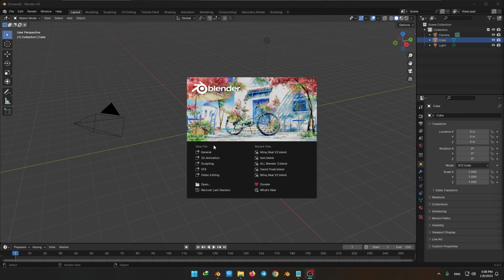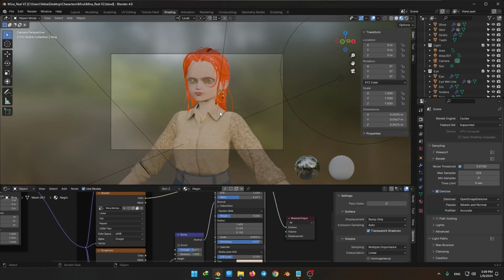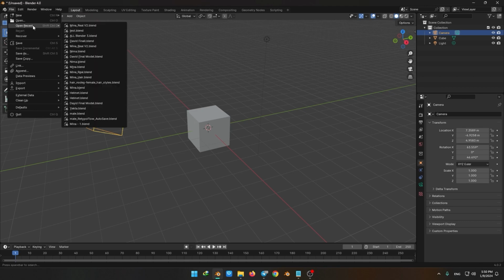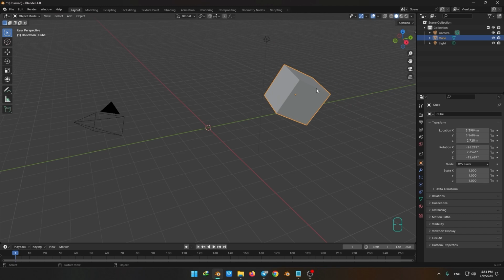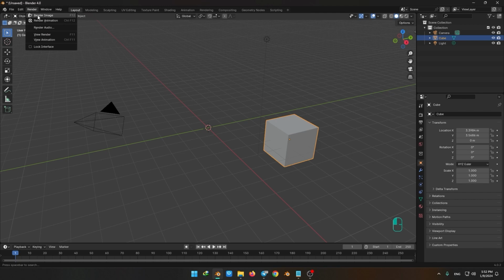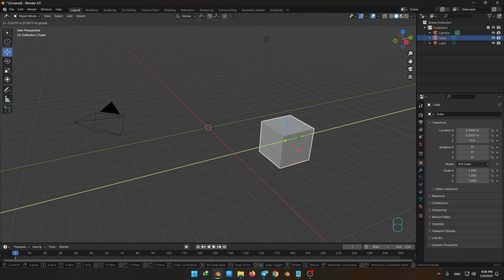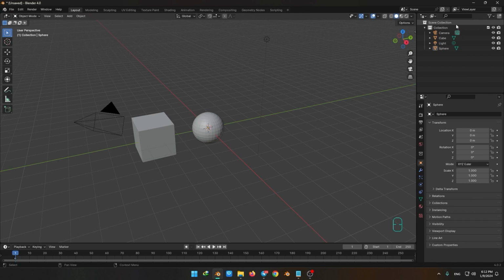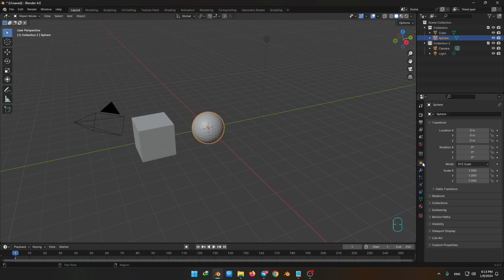1 - Introduction to Blender User Interface: Menu, Toolbar, Outliner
Welcome to our Blender Modeling Master class! In this video, we'll cover the essentials to get you started with Blender,

Chapters:
00:00 - Introduction
00:18 - Splash Screen
2:09 - Primary Menu
6:03 - Toolbar
6:30 - Secondary Menu
7:36 - Outliner
8:19 - Properties Tab
9:38 - Conclusion and Next Steps